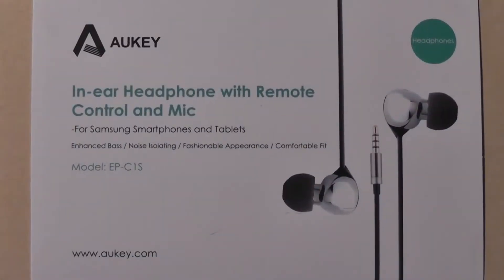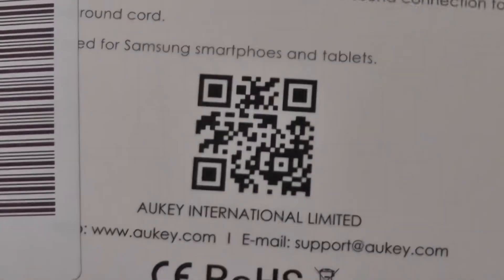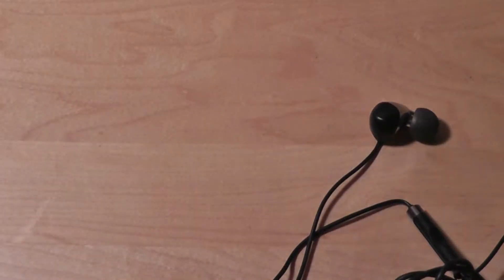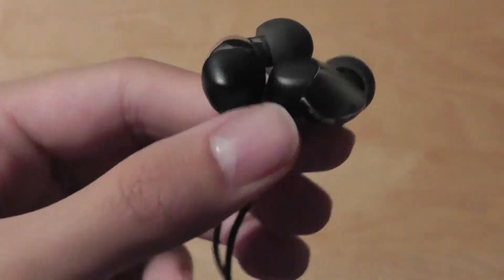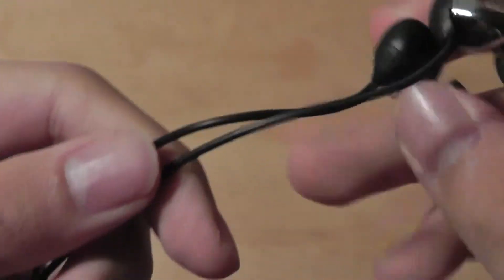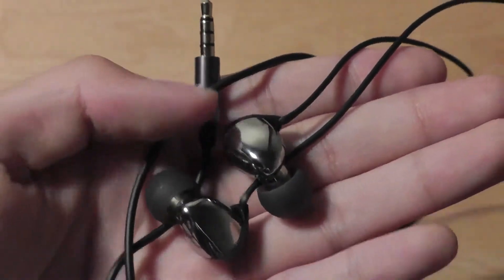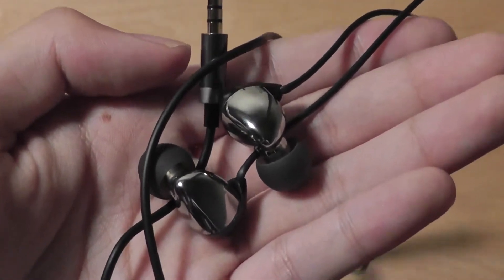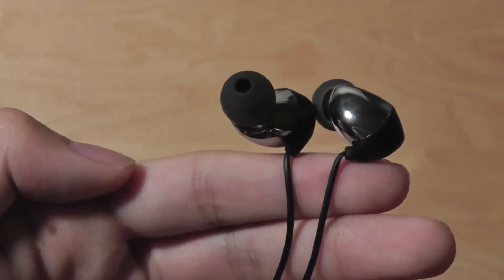REVIEW: Aukey In-Ear Headphones w. Mic (EP-C15, Samsung)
Review of the lightweight Aukey EP-C15 in-ear headphones. These feature an in-line remote control, microphone, and gold-plated 3.5mm connection jack.